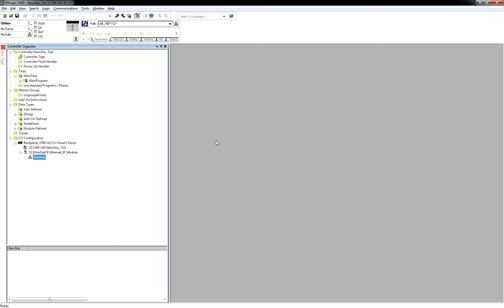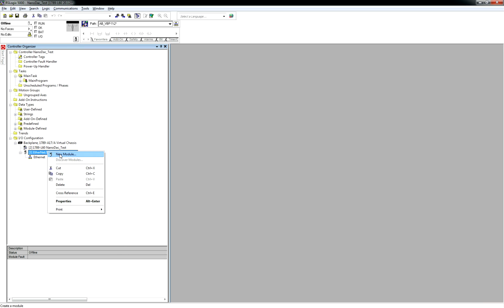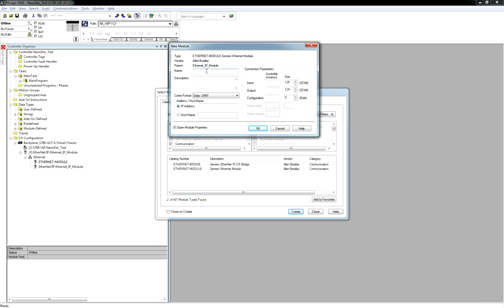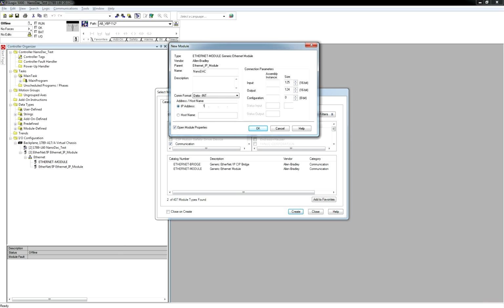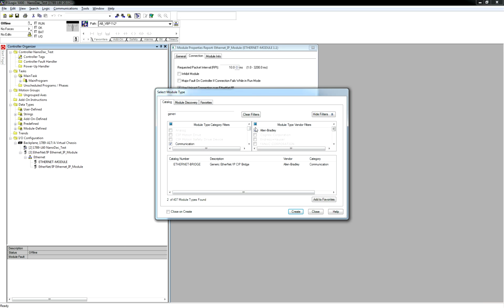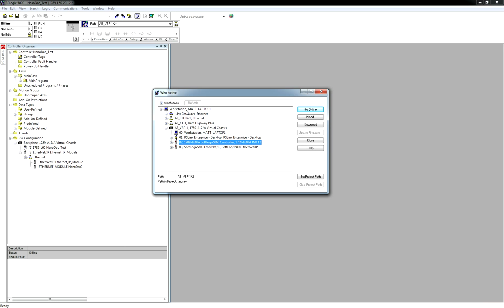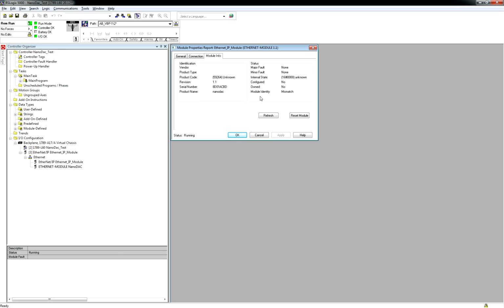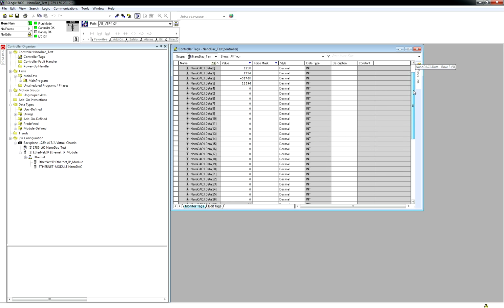Logix PLC Configuration to NanoDAC Ethernet IP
This Video shows the configuration in Logix 5000 for a Generic Ethernet Module to allow the Logix PLC to communicate with a Eurotherm NanoDAC.